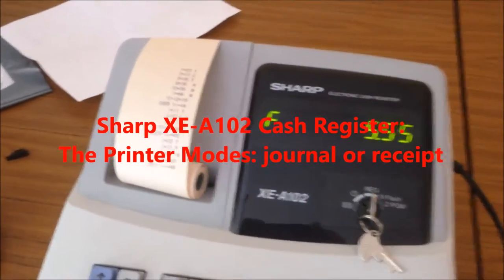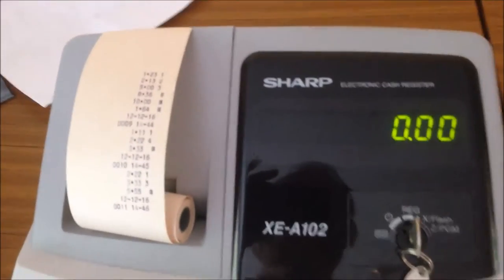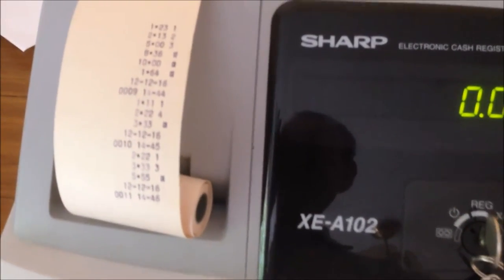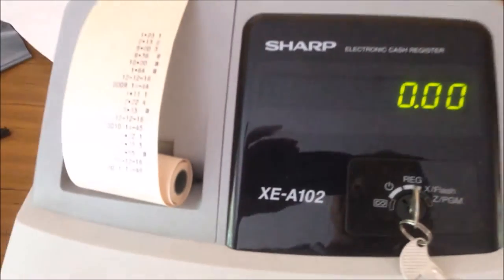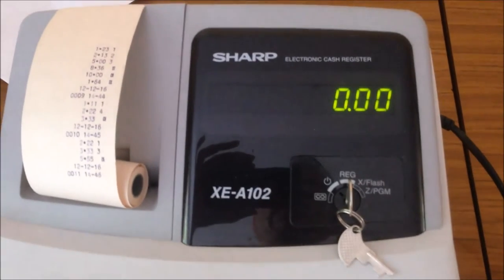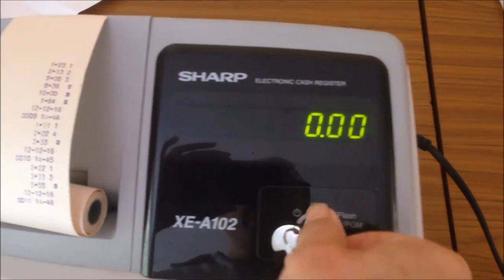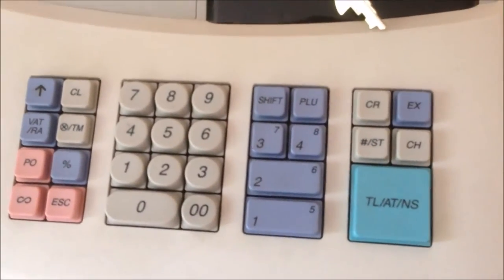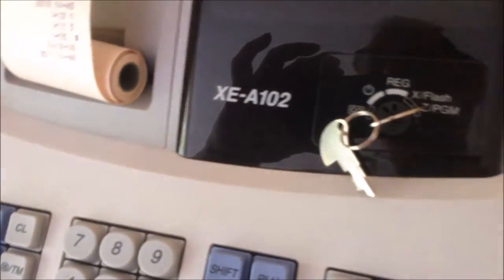Sharp XE-A102 Cash Register: Printer Modes: Journal or Receipts - which to use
Sharp XE-A102 Cash Register: Printer Modes: Journal or Receipts:

Journal: is the concise selling records for the business to keep;
Receipts: are printed for customers.

You can decide which printer mode you like for your business.

Your comments, suggestions and subscription will be highly appreciated. Thank you.